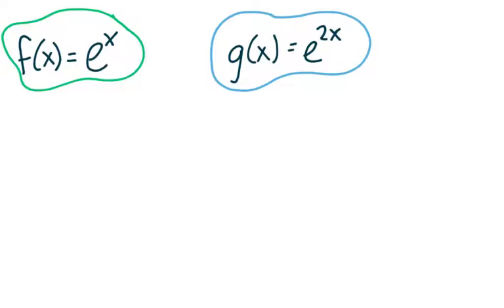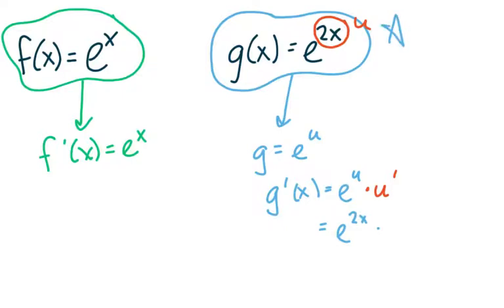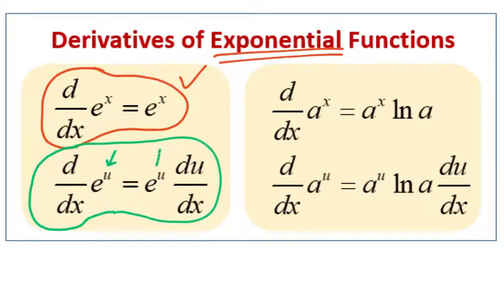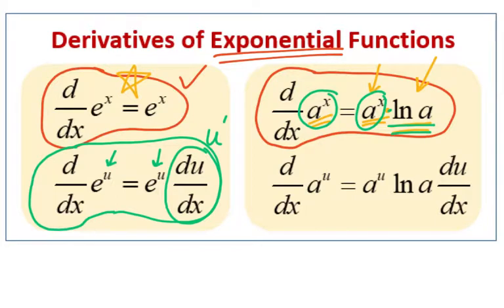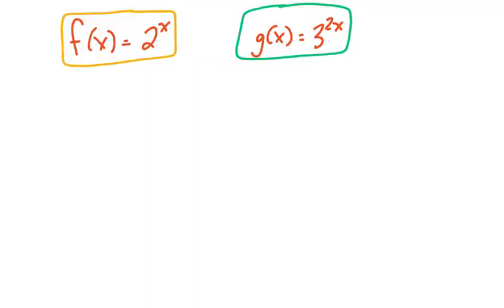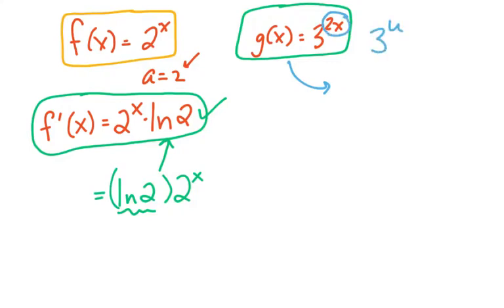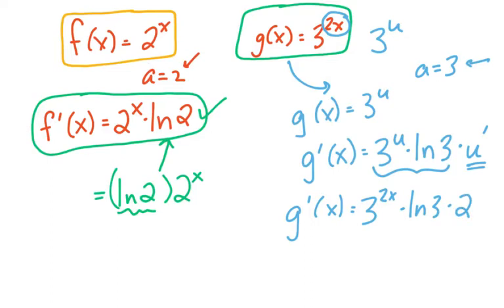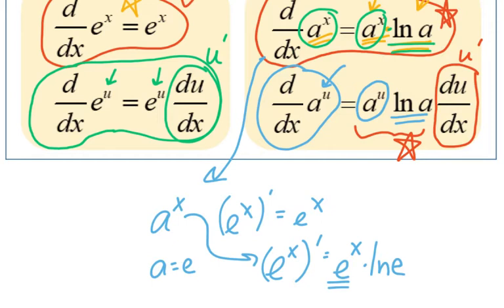Calculus - Derivatives of Exponential Functions (with Chain Rule)